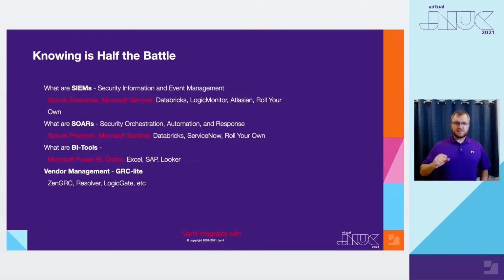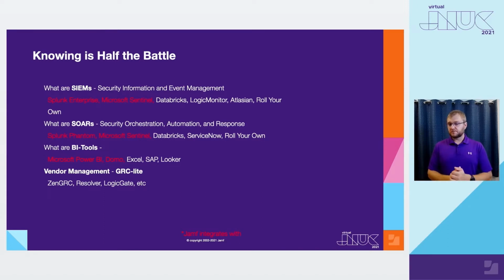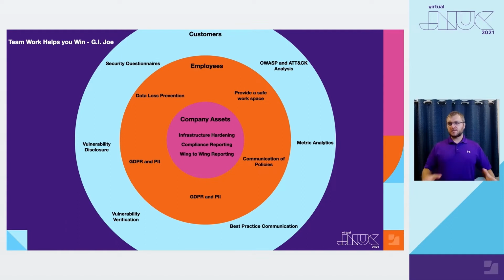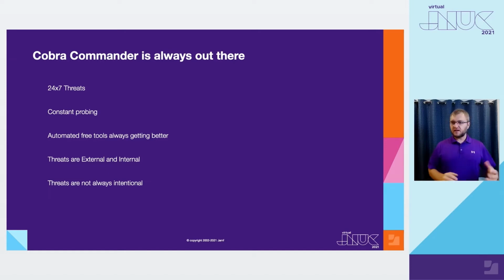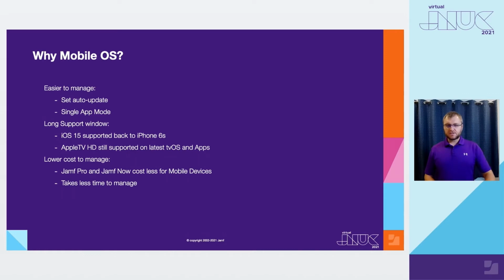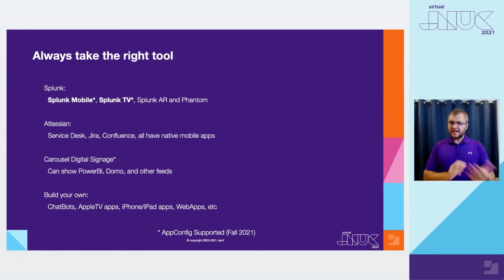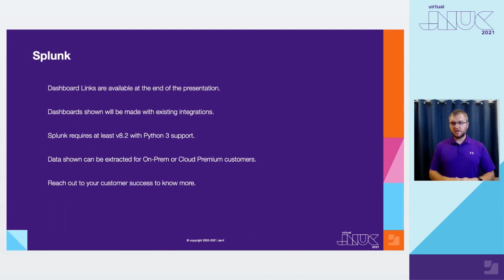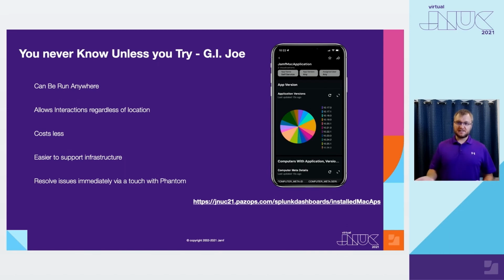tvOS and iOS: the perfect tools for distributed SoCs and NoCs | JNUC 2021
2020 saw the rapid decentralization of organizations and this applies to the SoC, NoC and MSP centers as well.
Using various SIEM, SOAR and digital signage services along with managed Apple devices we can create layered tools that allow a distributed team to monitor and respond to events in real-time.

This session is about extracting the most value from tvOS and iOS applications to facilitate distributed workforces that integrate with Splunk, Microsoft and Carousel to create a compelling use case for remote enterprise management.